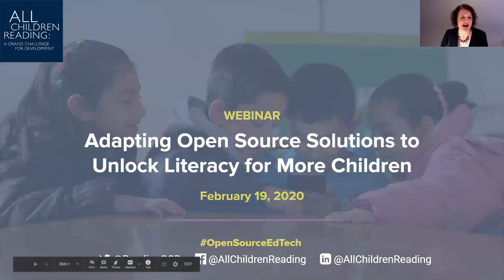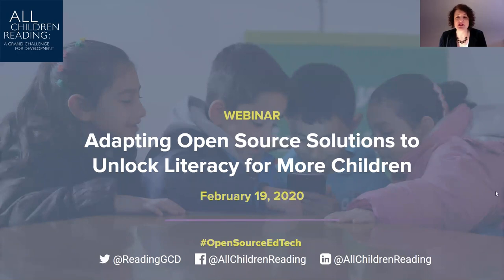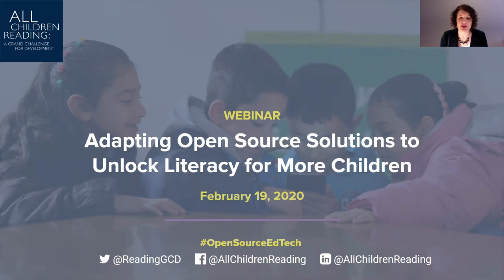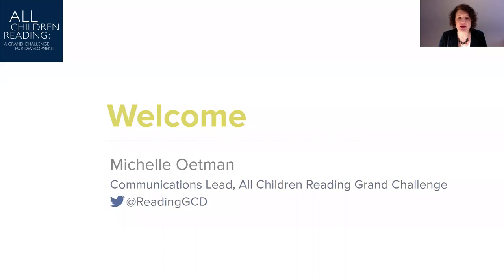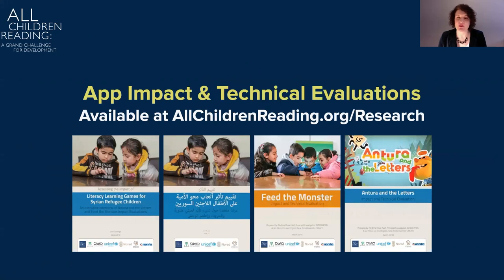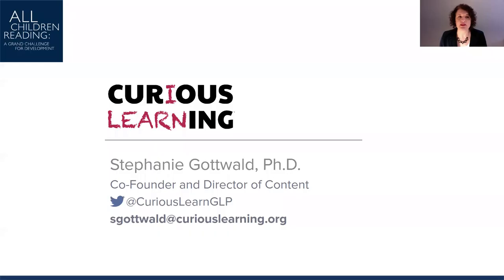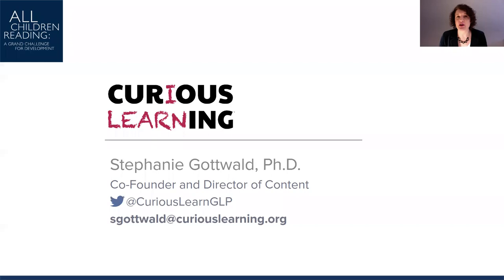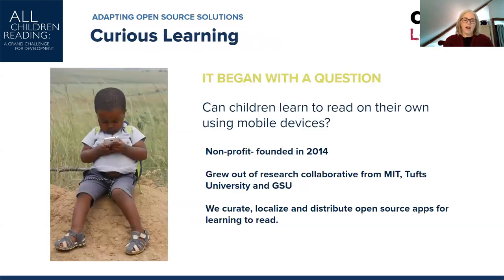Webinar: Adapting open source solutions to unlock literacy for more children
Learn from the All Children Reading Grand Challenge and nonprofit Curious Learning how to localize open source literacy apps to improve child literacy for children in low-resource contexts.

To download the open source EduApp4Syria games or research reports,